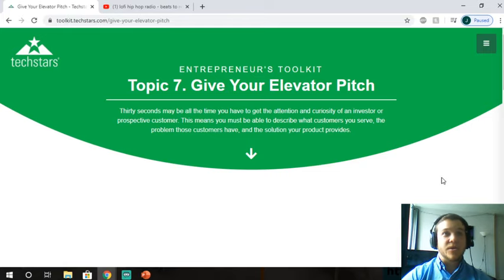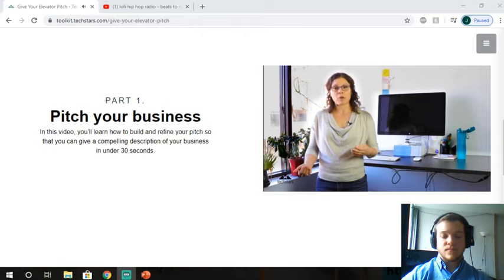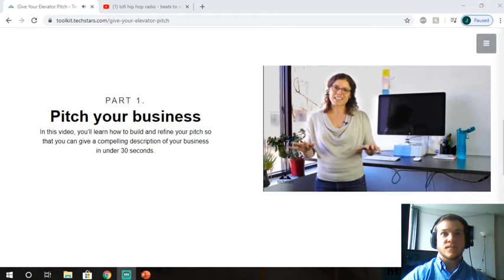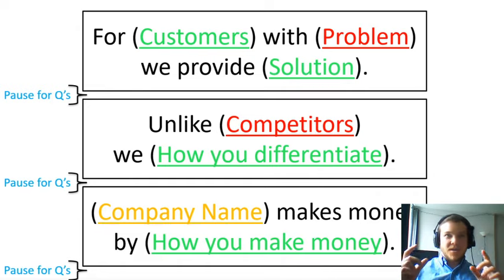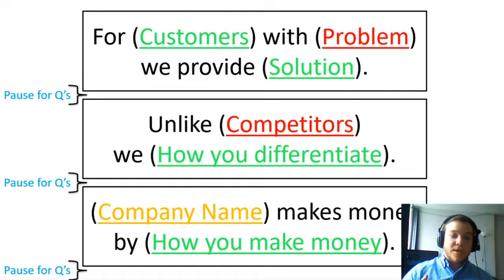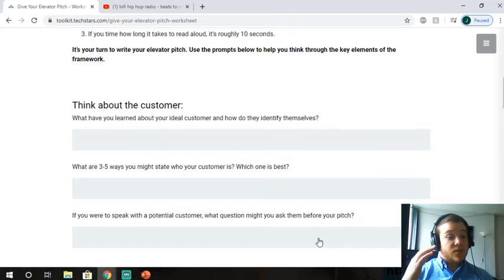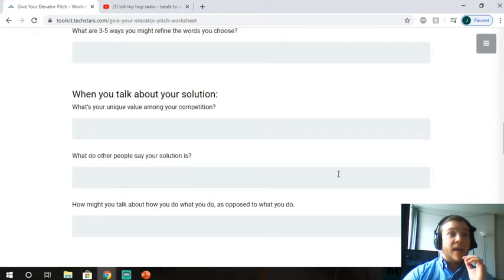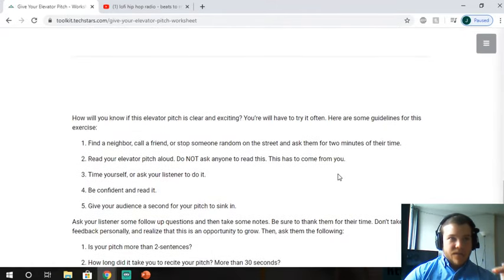Give Your Elevator Pitch (Entrepreneurial Skills Workshop)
In this session you will learn to effectively describe your business and "Give Your Elevator Pitch".

Today we continue our journey through the Techstars Entrepreneur's Toolkit.
Led by Tangent's Student Entrepereneurship Programme Manager, Joseph Lanzillotta

Thirty seconds may be all the time you have to get the attention and curiosity of an investor or prospective customer. This means you must be able to describe what customers you serve, the problem those customers have, and the solution your product provides.

Join Tangent Online (TCD Students Only)
This is Tangent's free Blackboard module with everything you need to support your ideas.

Tangent is an exciting new initiative at Trinity College Dublin, supported by Bank of Ireland, that will provide cutting-edge innovation and entrepreneurship education; start-up company acceleration programmes, innovation and entrepreneurship community events and supports for fledgling to mature entrepreneurs all across Ireland and beyond.

Tangent is a place where all students, staff, and forward-looking external partners have the opportunity to imagine, collaborate, and iterate — putting ideas into action that can positively impact the world.

Tangent is a collaborative environment for all people who are open to new possibilities. Come join us. We’re always open.